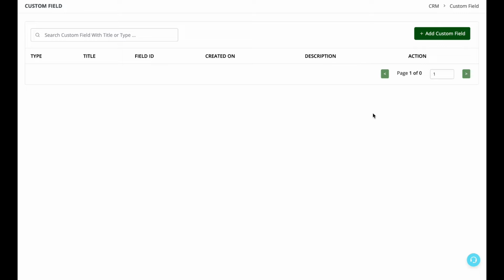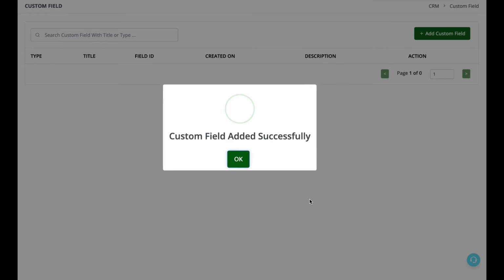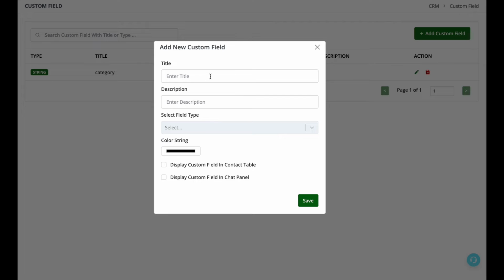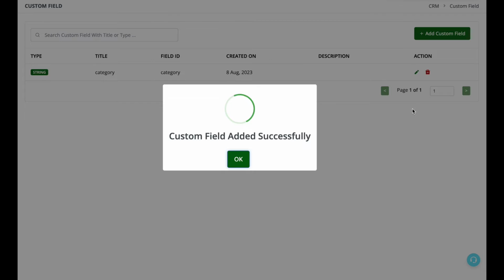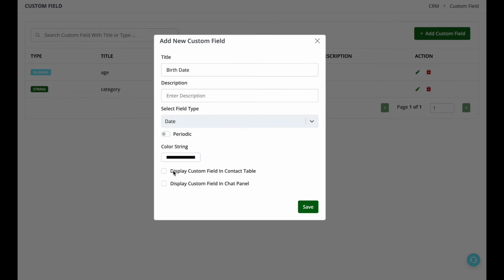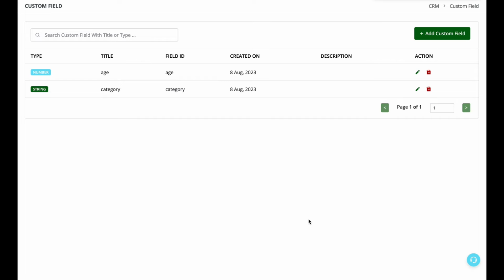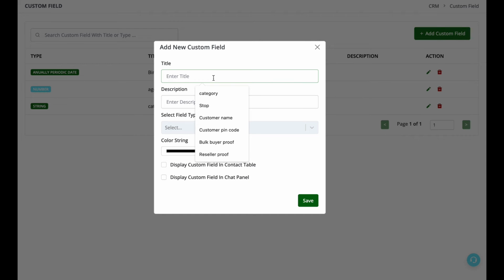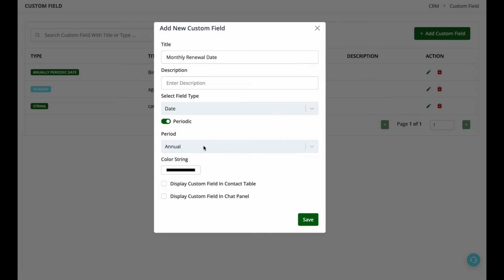How To Create Custom Field in WhatsApp Business API 2023 Latest MageComp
How To Create Custom Field in WhatsApp API 2023 Latest MageComp

In this exciting tutorial, you’ll learn how to create a custom field in whatsapp. By the end of this tutorial, you'll wield the power to create custom fields that transform your data into an organized, efficient, and awe-inspiring force inside your whatsapp business.